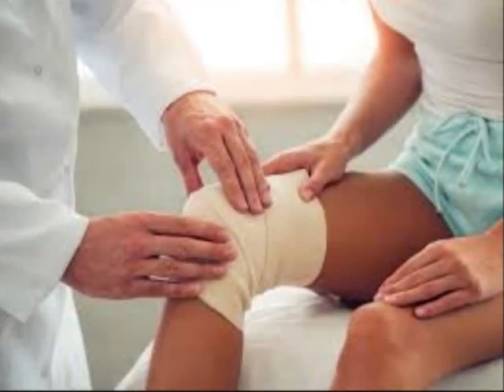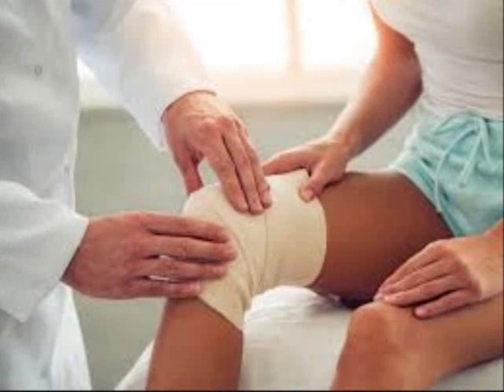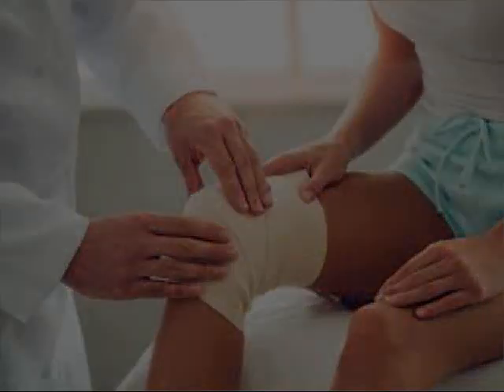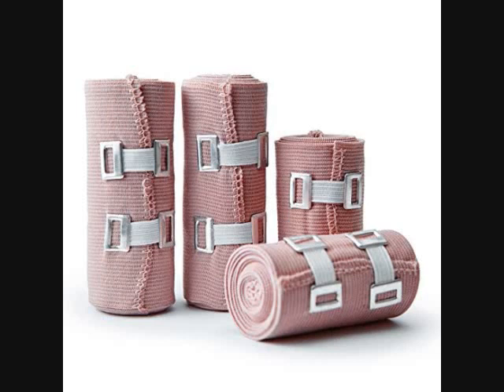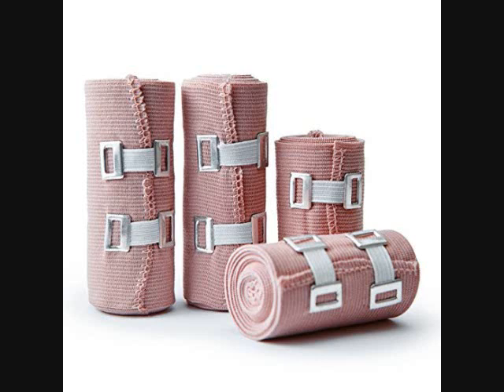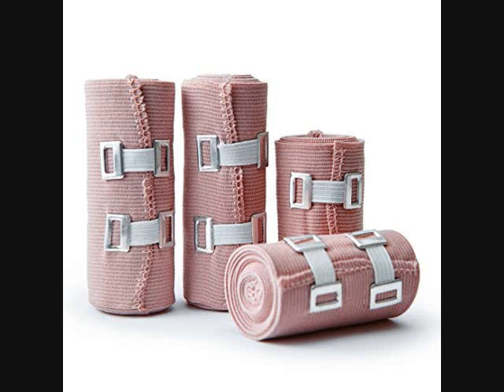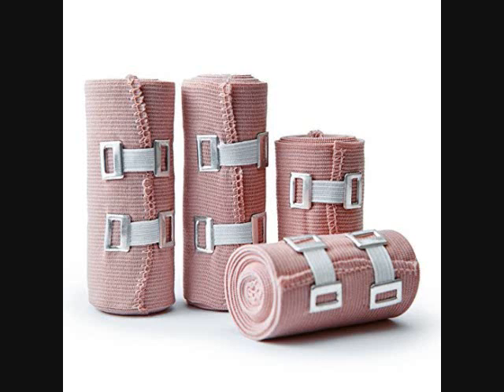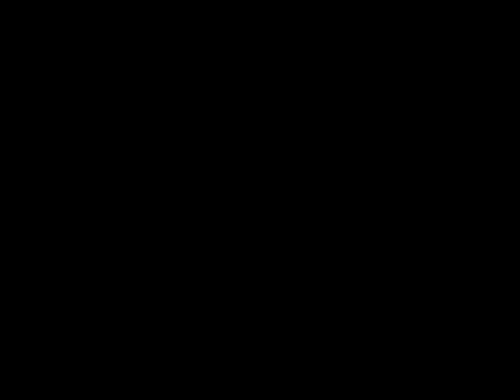PREMIUM ELASTIC BANDAGE WRAP COMPRESSION ROLL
It's our promise that this is 100% top quality.  If you want to buy this Bandage Wrap Compression Roll it's $11.